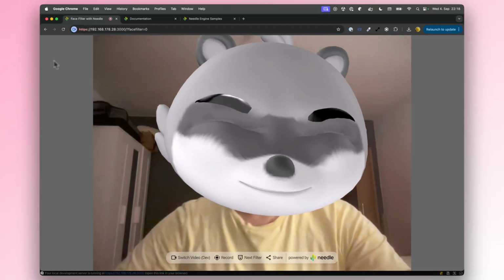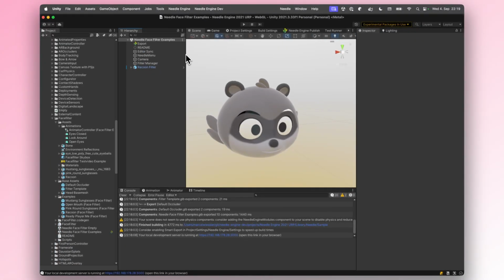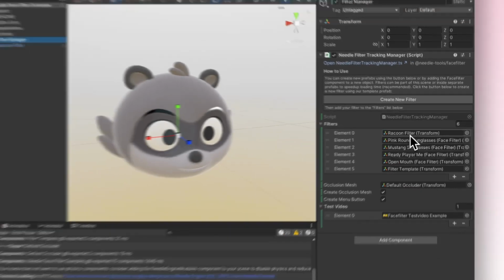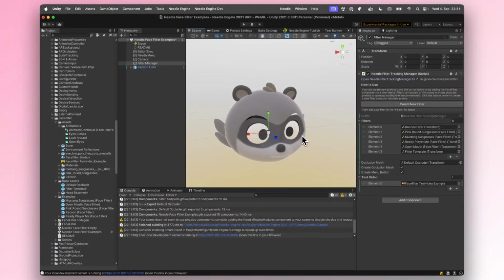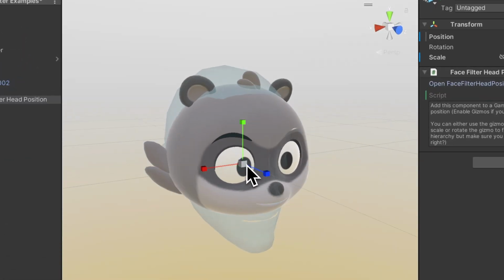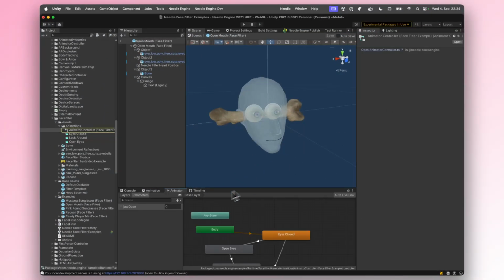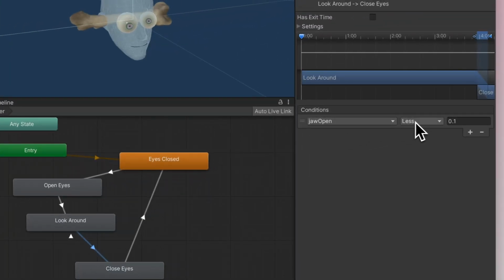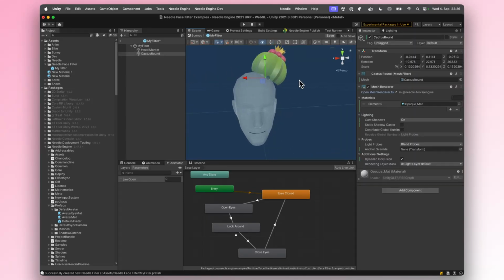Face Filters with Needle are released: Here's a quick intro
In this video we'll learn how to install the face filters package for Unity and take a brief look at the example filters that come with it.

00:00 Intro
00:13 Downloading the package
00:54 Examples scene overview
01:05 The FilterManager options
02:44 Racoon filter
03:03 How to positioning the filter
03:48 More Examples
04:10 Animator filter example
05:50 Making your own
06:34 Outro